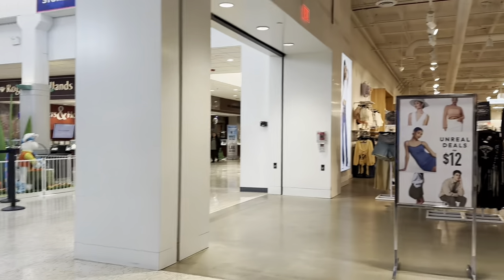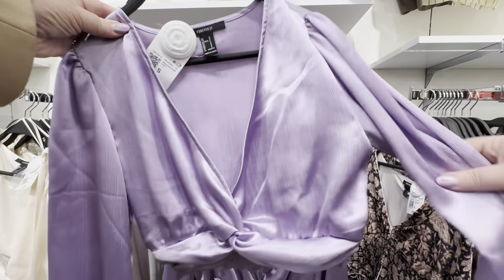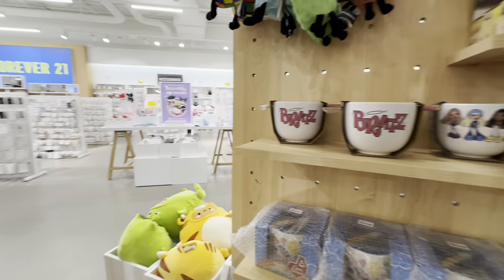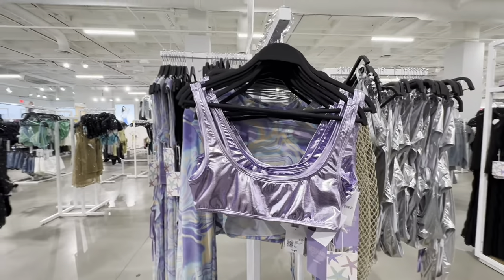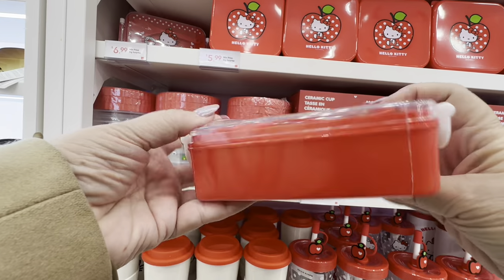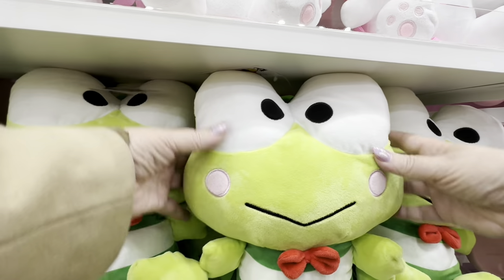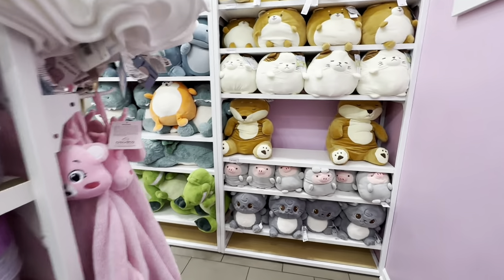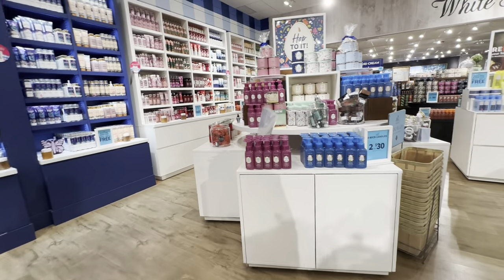ASMR SHOP with ME! Hello Kitty 😻My FIRST TIME at MINISO 🍃(whisper Voiceover)🍃✨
MEMBER SHOUT OUTS! As I Am ASMR, Kferg2 0, Moni, Britt Davis, and10op, Erin Hardin

TIP JAR 🫙
🌹If you would like to purchase anything for Me, the Cats, or the Channel:
Amazon Wishlist
🌹If you would like to send me anything:
      Paige Turner ASMR

• Autonomous – spontaneous, self-governing, with or without control
• Sensory – about the senses or sensation
• Meridian – signifying a peak, climax, or point of highest development
• Response – referring to an experience triggered by something external or internal
(Source: Wikipedia)

(Source: Google)